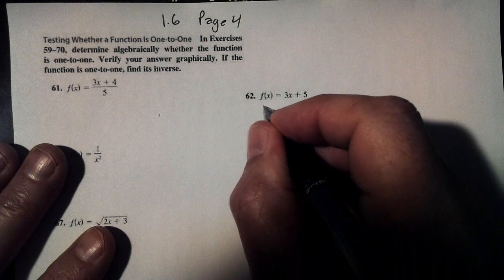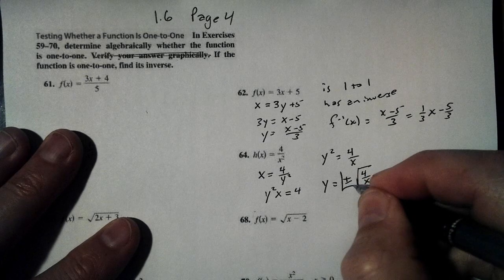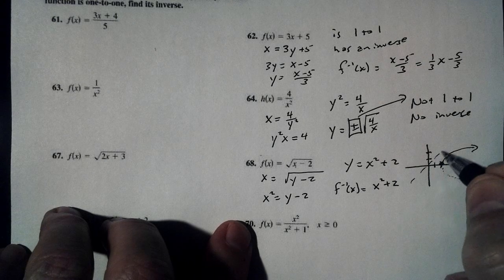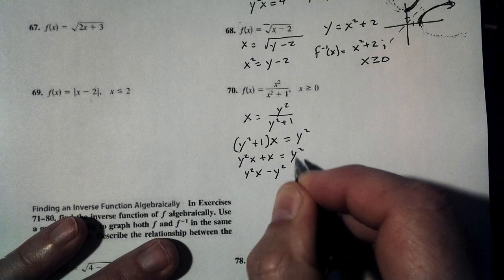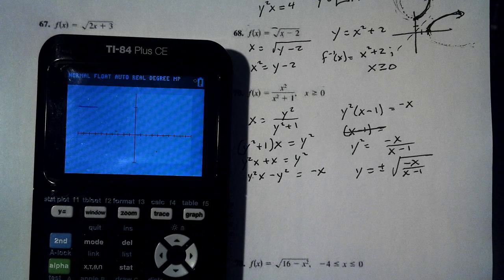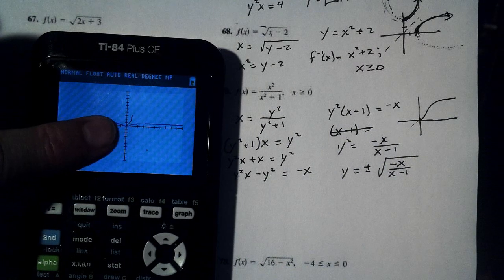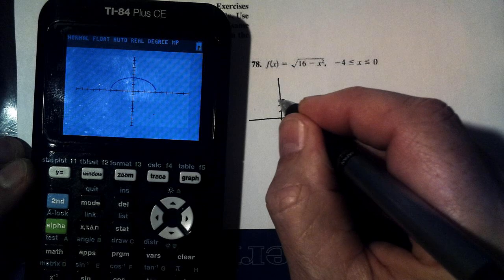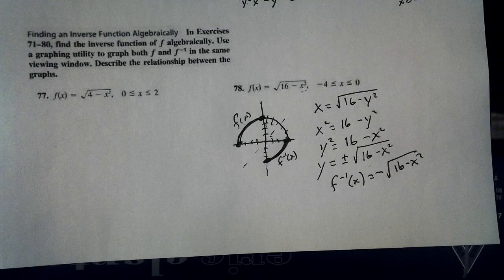1.6 Page 4